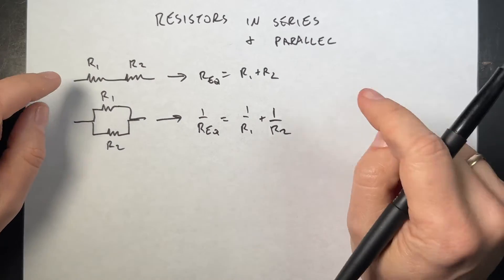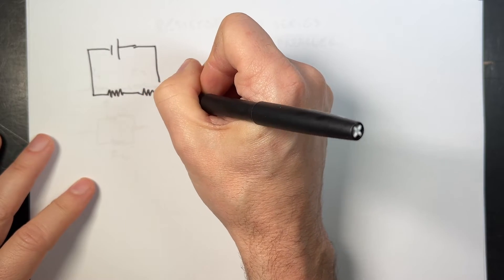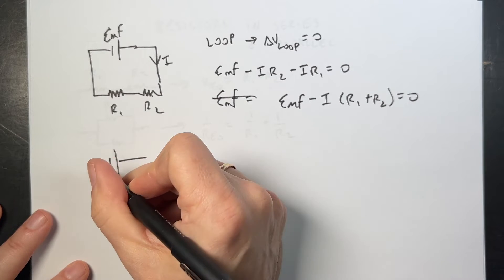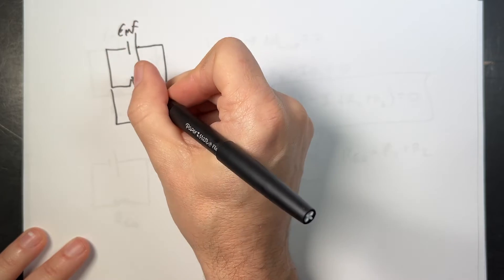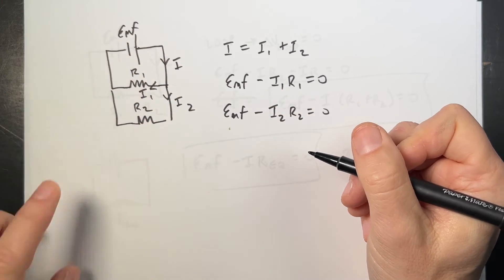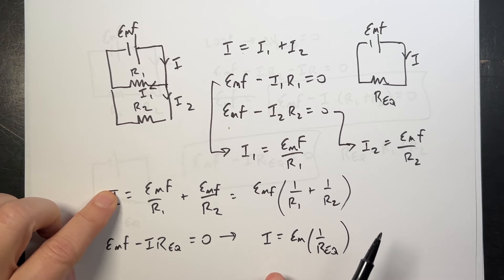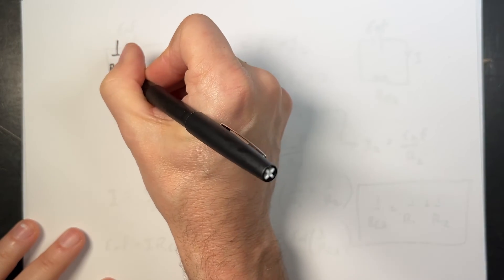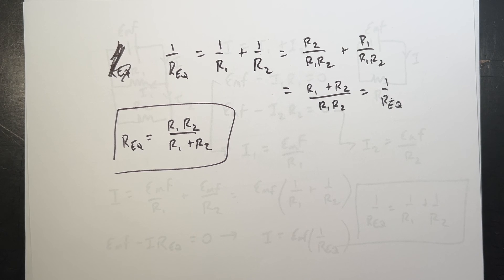Finding the Equivalent Resistance: Series and Parallel Resistors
Here is the derivation of the equivalent resistance for both series and parallel resistors.